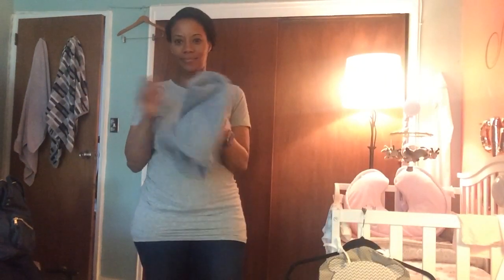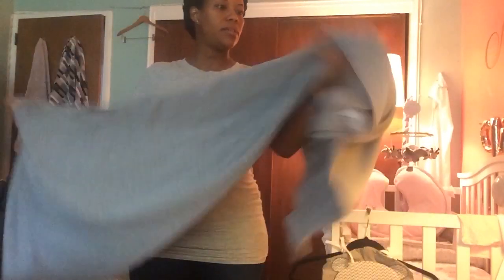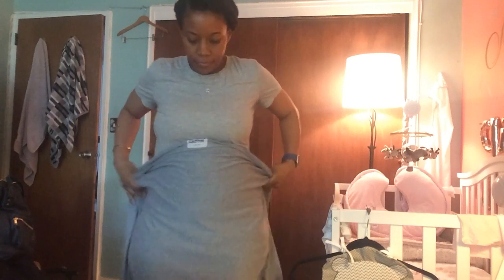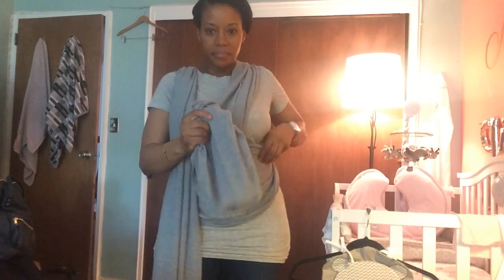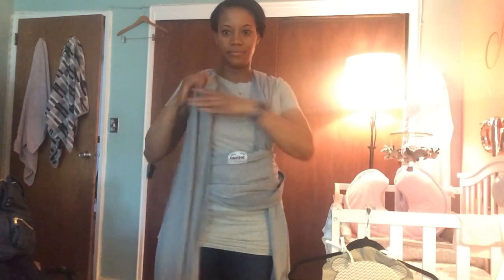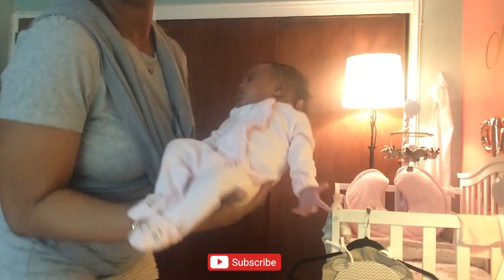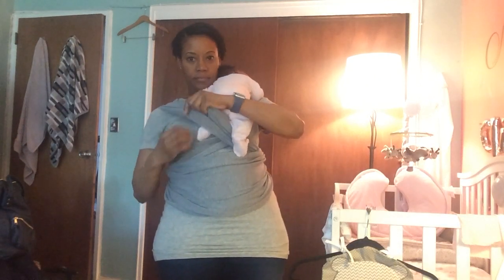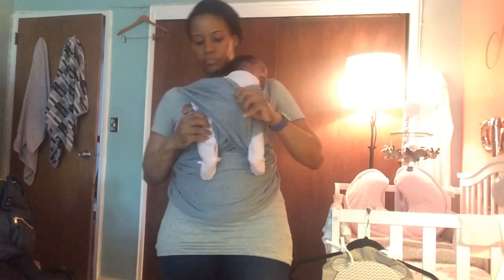Baby wraps a walk in the park | Mom Vlog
Heya, in todays video I will be showing you how to wrap your baby in the  Cozitot baby wrap carrier. We went out for a walk in a long time and it was beautiful. Carrying Milan in the baby wrap was so much easier than pushing a bulky stroller. I hope you like this video. Enjoy!

Heather Grey Baby Sling Carrier Wrap by Cozitot

IPhone 7 Plus & IPhone 4
Mini Tripod
Mac Book Pro
Imovie Editing

Sunday